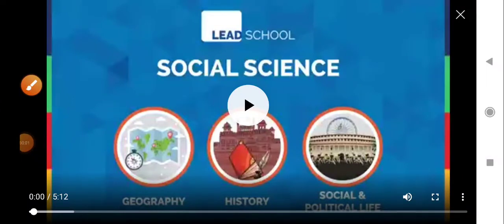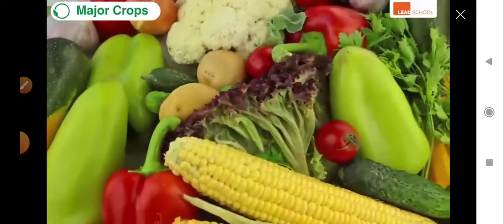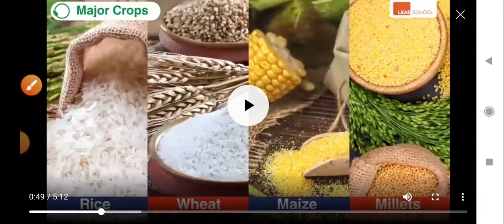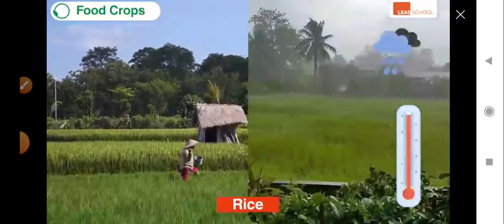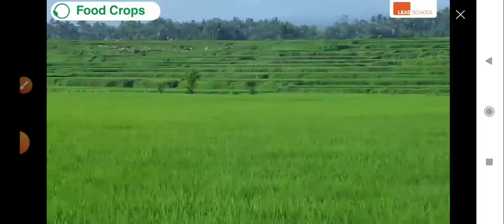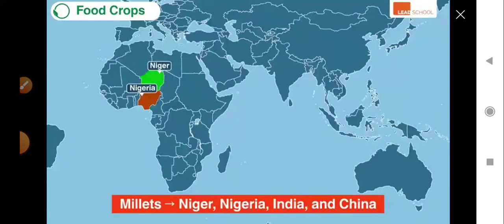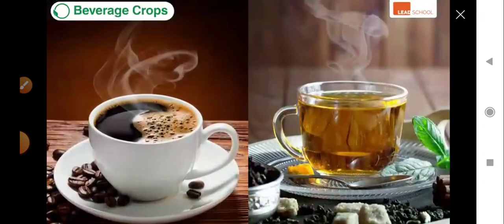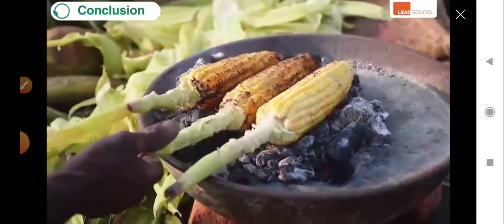types of crops